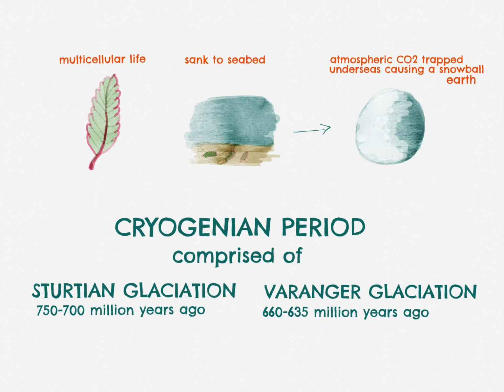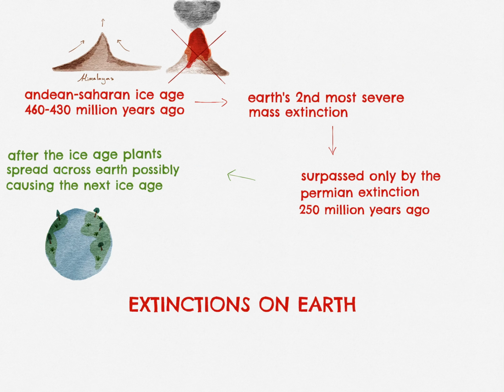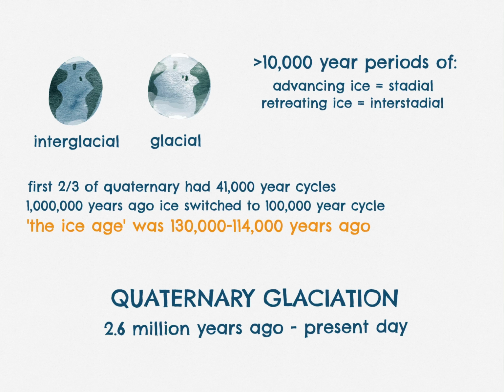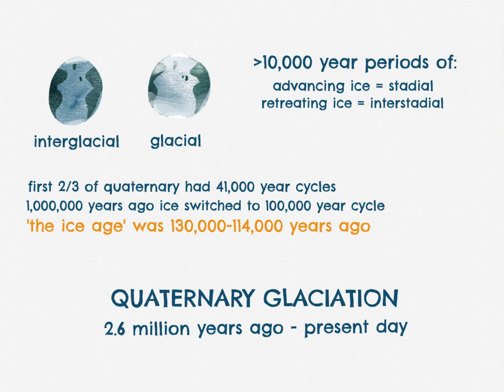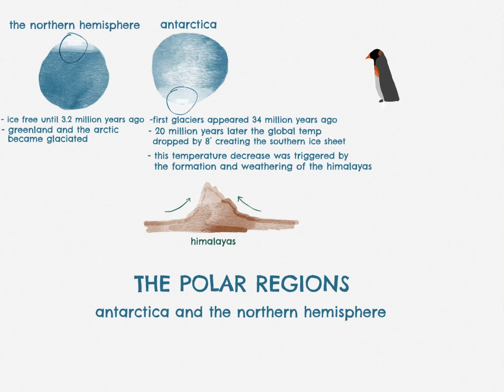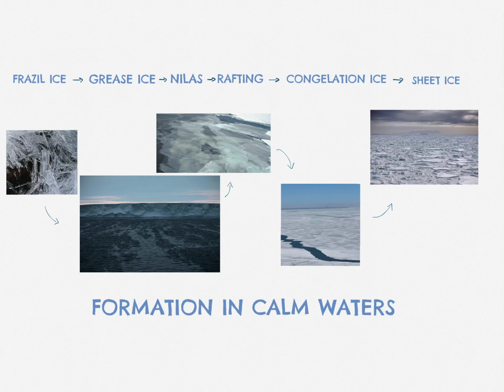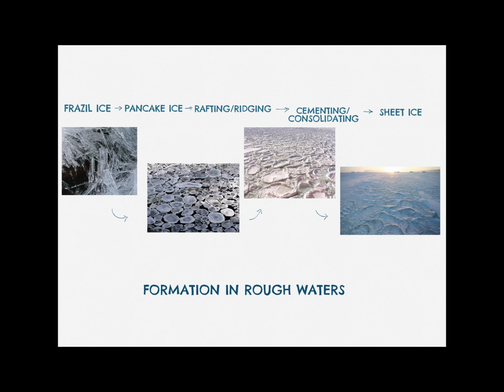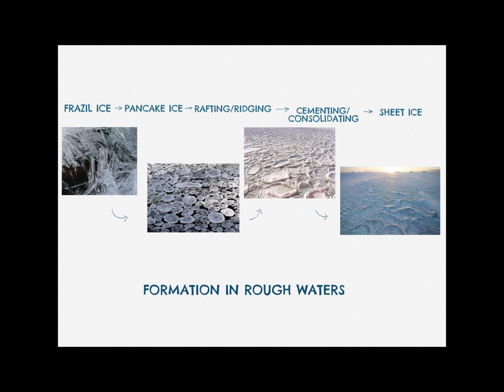Sea Ice history and formation